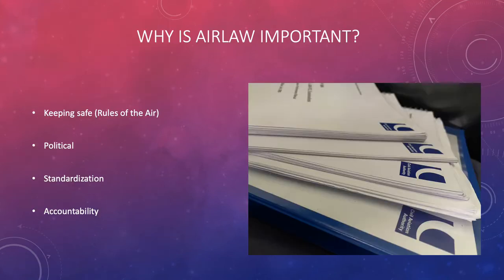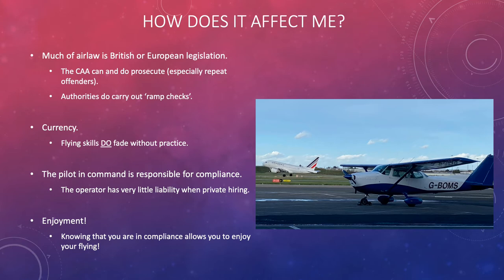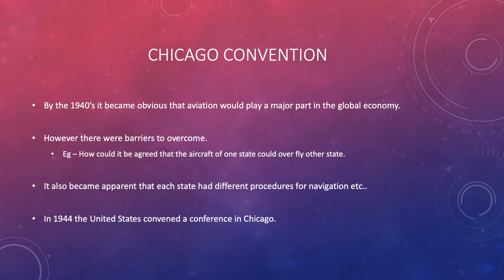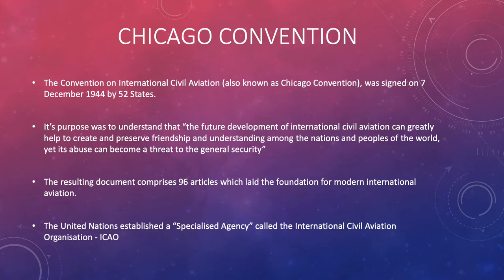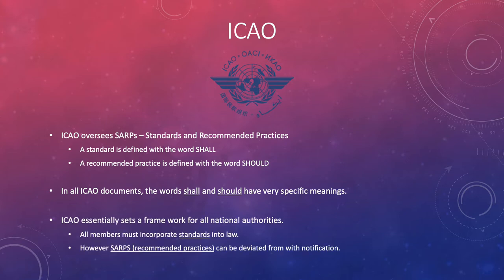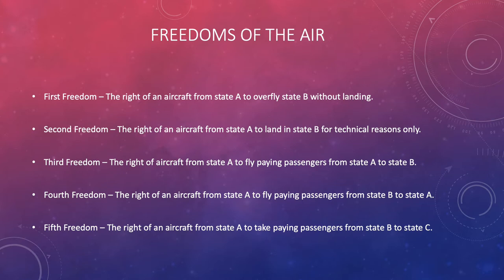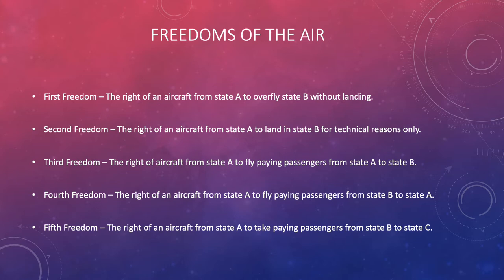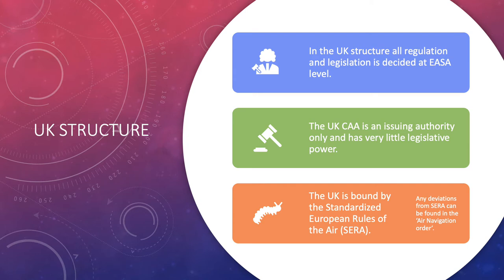Airlaw | PPL Expert Online Ground School FREE Sample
Check out this free 15 minute sample of our full air law training video. Helping you to pass the CAA air law theory exam required for a LAPL or PPL pilot license. This training is suitable for both helicopter and fixed wing aircraft. The full video is around three and a half hours long and is available to purchase

Presented by one of our experienced flight instructors you can revise in the comfort of your own home or anywhere there is an internet connection. The videos come in presentation format with diagrams and illustrations to help you understand the content. Give yourself the best possible chance with your exams. Hours of content for a fraction of the price of a one to one session.